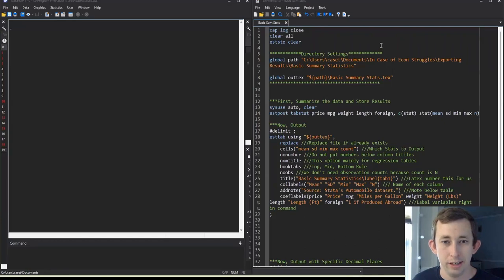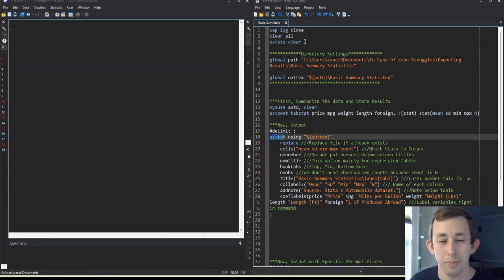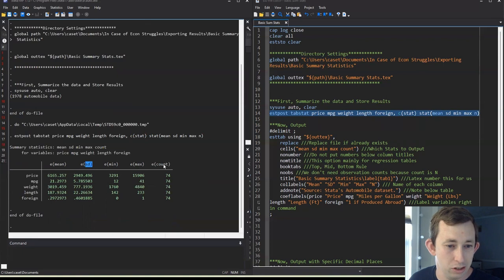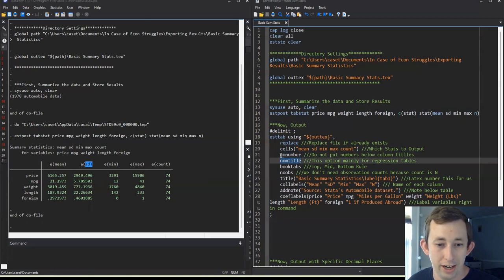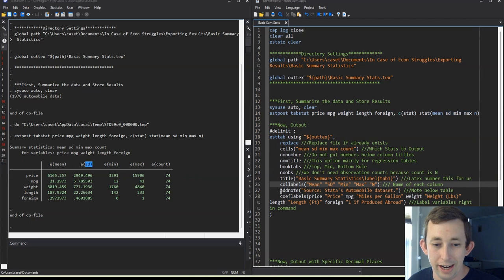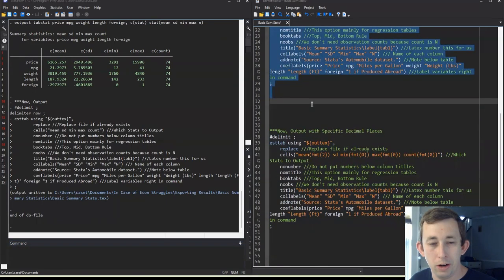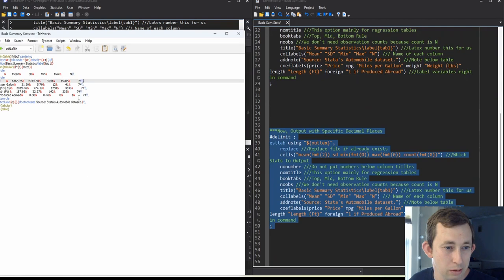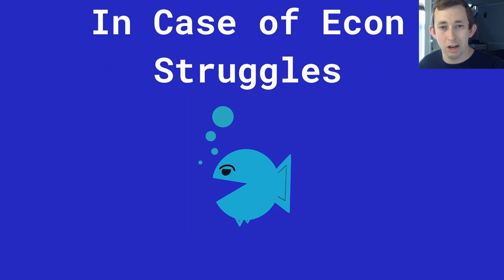Easily Send Stata Summary Stats Directly to Latex | Exporting Results Struggle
Exporting Results Struggle | Summary Statistics Directly from Stata to LaTeX:

In this video I talk about how to send summary statistics from Stata directly to Overleaf (or other LaTeX editor). I go over each line of the code (copied below) and show you how to add your new results to Overleaf and call the summary stats table in your main Overleaf document.

Stata Code
cap log close
clear all
eststo clear

Directory Settings
global path "[YOUR FOLDER PATH HERE]"

global outtex "${path}\Basic Summary Stats.tex"

***First, Summarize the data and Store Results
sysuse auto, clear
estpost tabstat price mpg weight length foreign, c(stat) stat(mean sd min max n)

***Now, Output
esttab using "${outtex}",
 replace ///Replace file if already exists
 cells("mean sd min max count") ///Which Stats to Output
 nonumber ///Do not put numbers below column titlles
 nomtitle ///This option mainly for regression tables
 booktabs ///Top, Mid, Bottom Rule
 noobs ///We don't need observation counts because count is N
 title("Basic Summary Statistics\label{tab1}") ///Latex number this for us
 collabels("Mean" "SD" "Min" "Max" "N") /// Name of each column
 addnote("Source: Stata's Automobile dataset.") ///Note below table
 coeflabels(price "Price" mpg "Miles per Gallon" weight "Weight (Lbs)" length "Length (Ft)" foreign "1 if Produced Abroad") ///Label variables right in command

***Now, Output with Specific Decimal Places
esttab using "${outtex}",
 cells("mean(fmt(2)) sd min(fmt(0)) max(fmt(0)) count(fmt(0))") ///Which Stats to Output

Timestamps:
0:00 - Intro
0:46 - Why "eststo clear" is Important
1:30 - Using "estpost" to Store Summary Stats
2:06 - Review of "esttab" Code Line by Line
5:00 - Add Basic Formatting to Numbers
6:16 - How to Add Output File to Overleaf